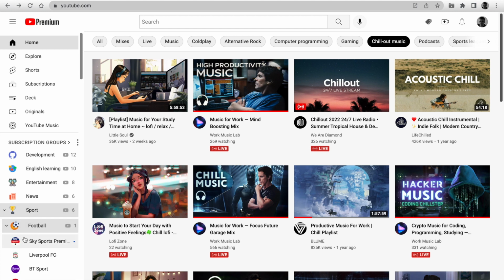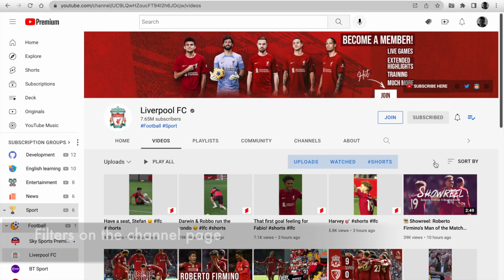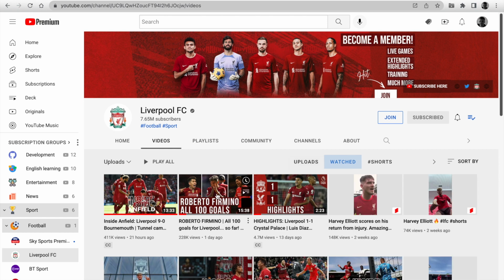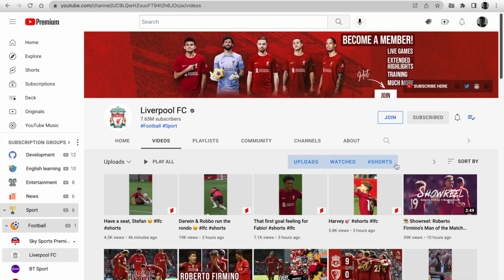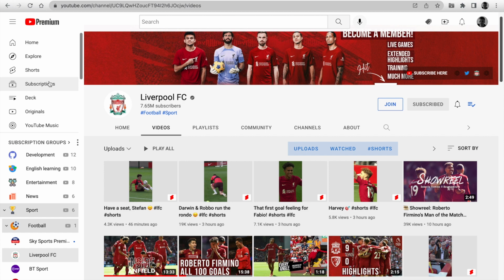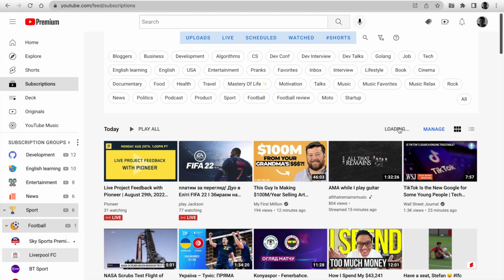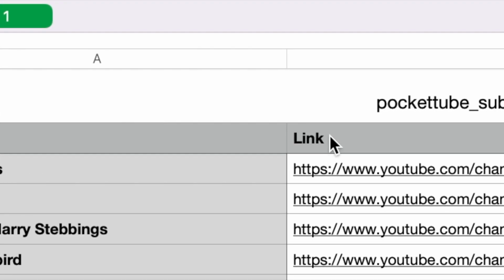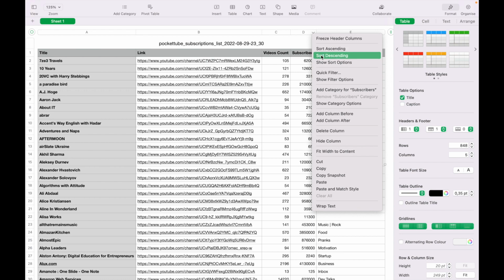Filters on the channel page & export your subscriptions🚀PocketTube extension 🔥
PocketTube is available on Chrome, Safari, Edge, Firefox and Opera

Prologue: (0:00)
Filters on the channel page: (0:05)
Export your subscriptions: (0:31)
Become a supporter - 15% discount: (1:00)